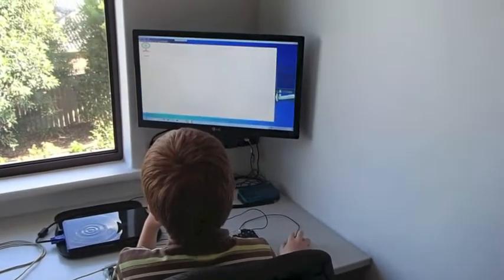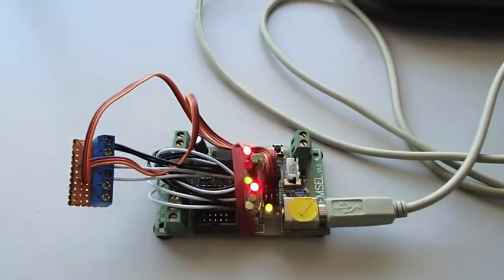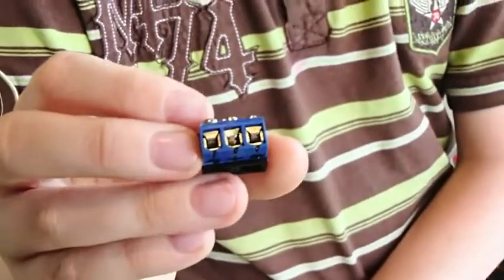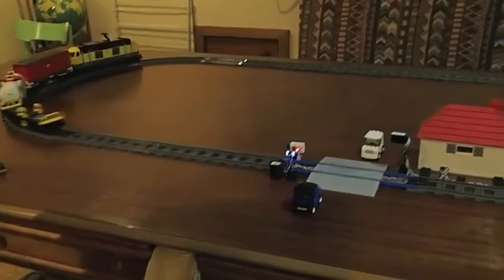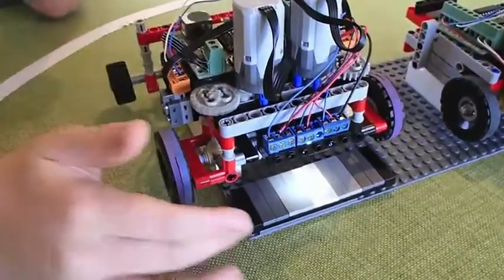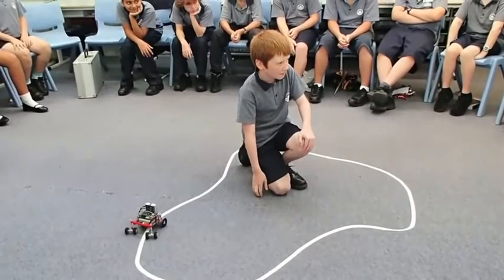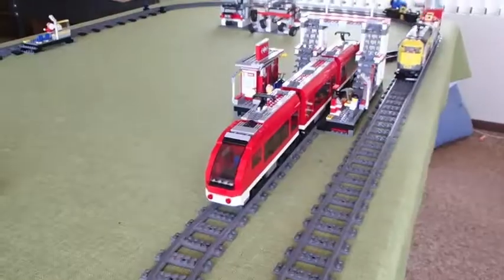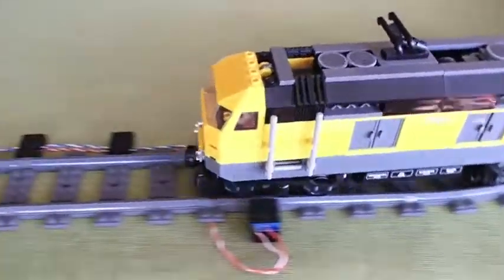Kids programming LEGO with Digital STEMSEL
Heath learns STEMSEL at workshops and then brings his own STEMSEL controlled LEGO following robot to school. His STEMSEL controlled LEGO train set can automatically detect the train and turn on train crossing lights. STEMSEL controller is used by thousands of Primary and High School students in Australia, Malaysia, Canada, USA, Singapore,UK, Brunei, NZ, Africa. Warman Robotics students used STEMSEL controller to reduce programming time of Assembly Language from weeks to hours.